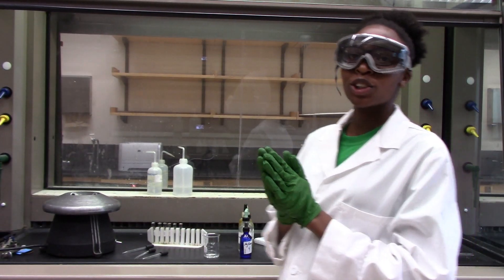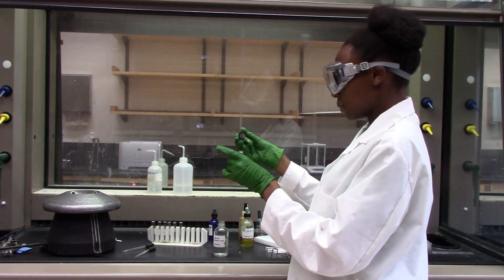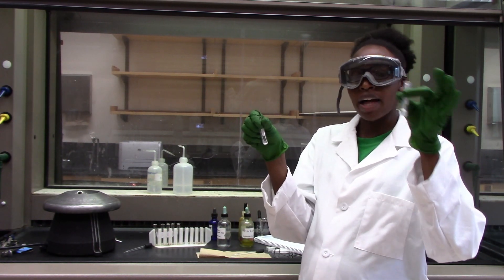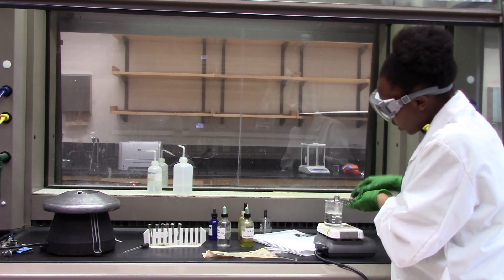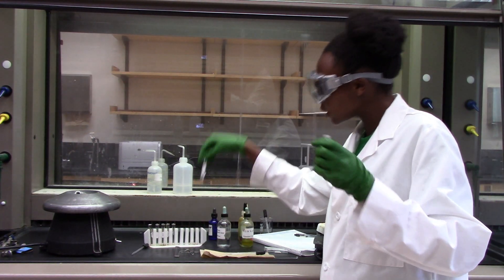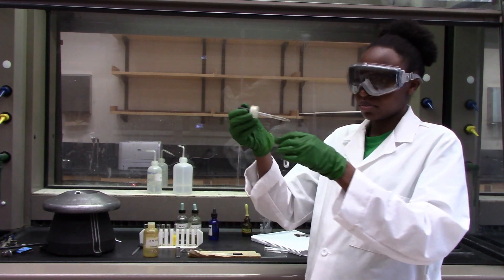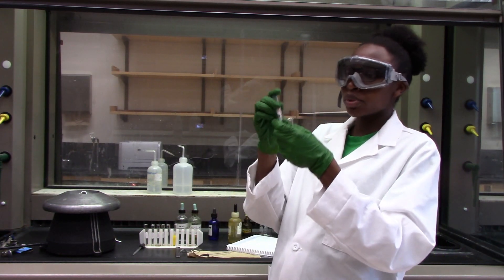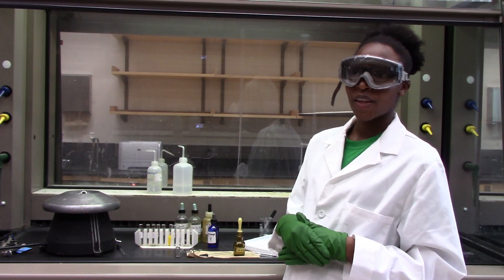Qualitative Analysis- Silver Group Cations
Experiment: Qualitative Analysis- Silver Group Cations